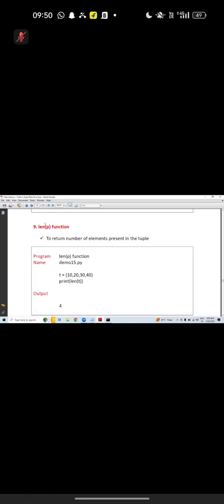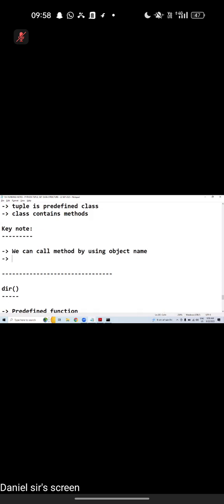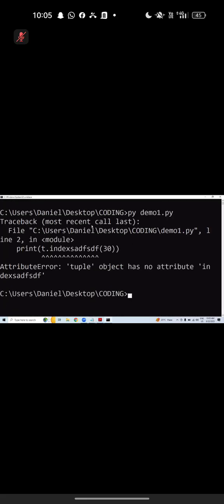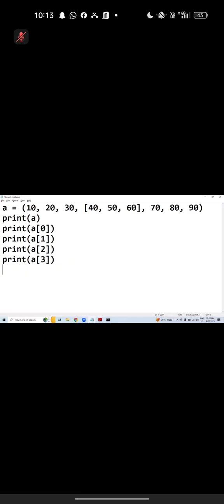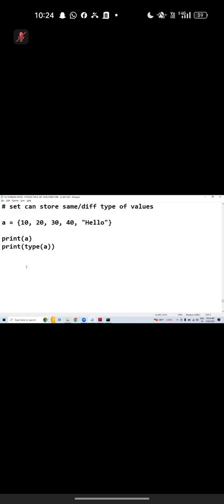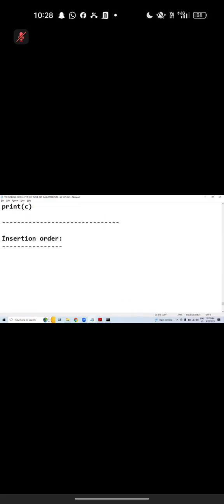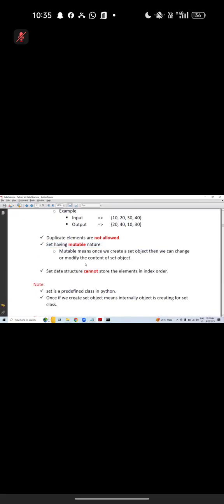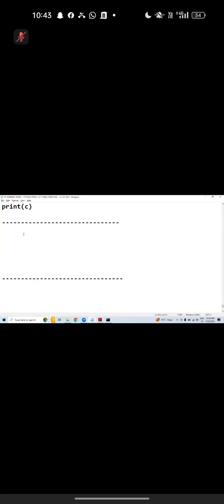18 December 2025